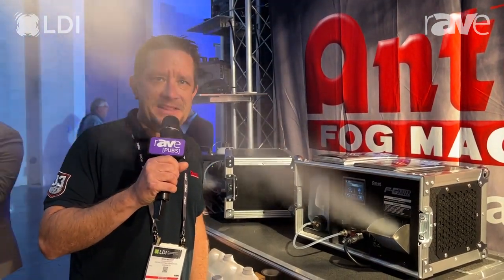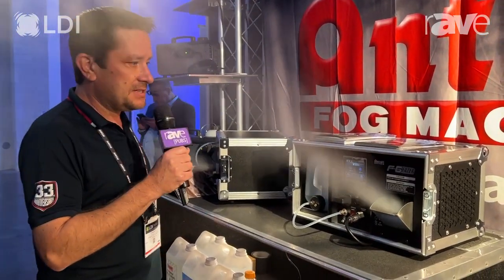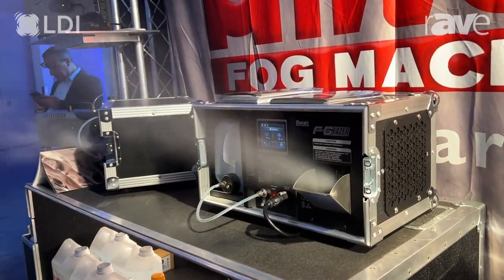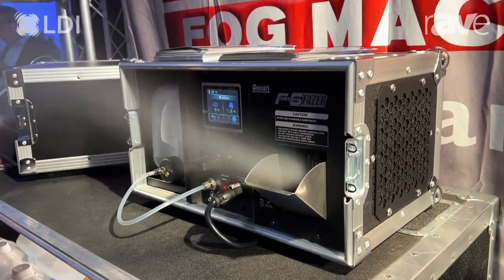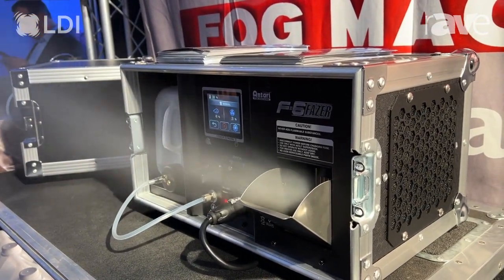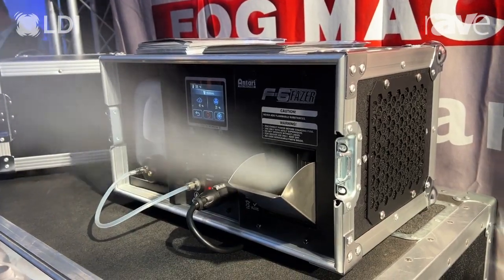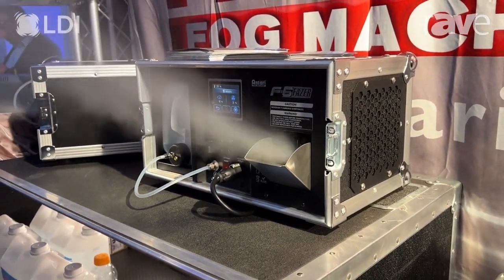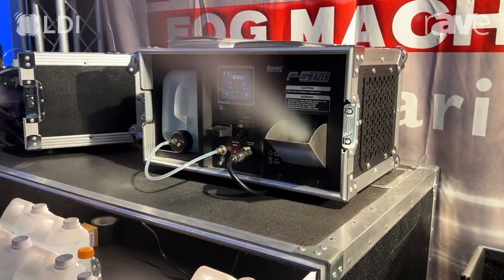LDI 2023: Antari Lighting & Effects Demos Water-Based F-6 Fazer With Wireless DMX Option